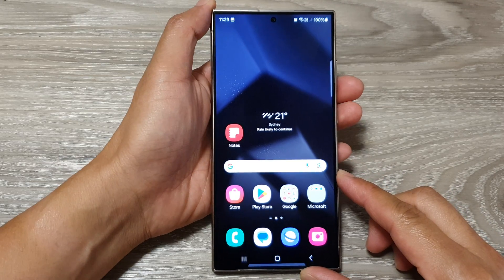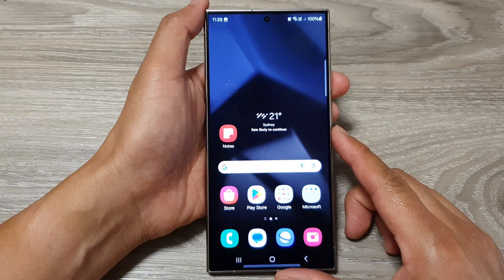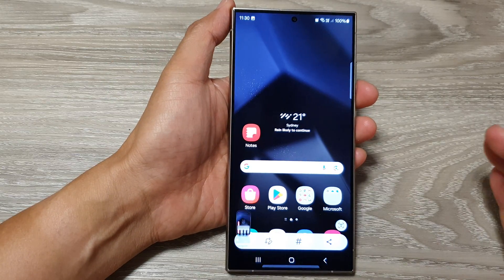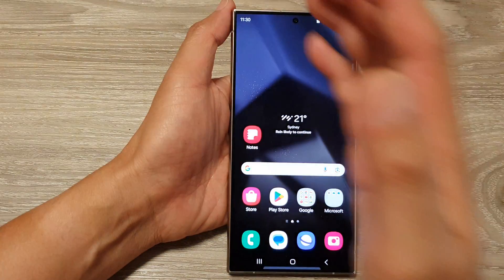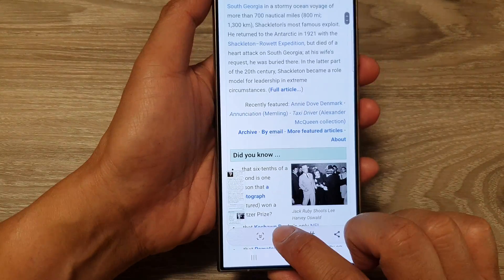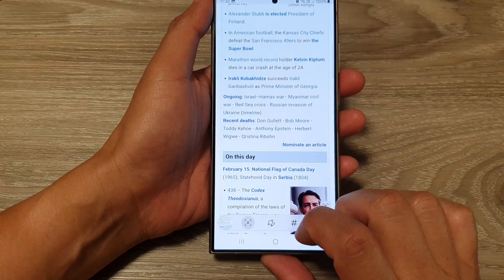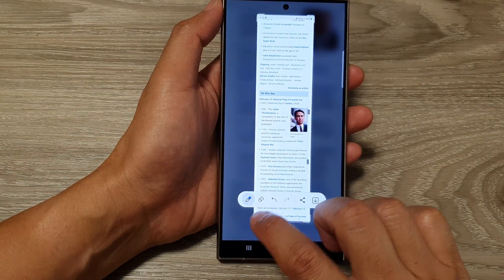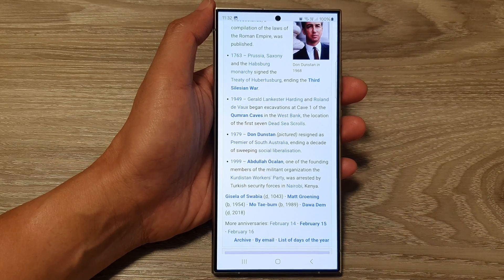Galaxy S24/S24+/Ultra: How to Take Screenshot & Long Scrolling Screenshot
Unlock the full potential of your Samsung Galaxy S24 series with our comprehensive tutorial on taking screenshots and long scrolling screenshots! Whether you own the Galaxy S24, S24+, or the Ultra variant running Android 14, this step-by-step guide covers everything you need to know. From capturing your screen effortlessly to extending your shots with long scrolling screenshots, we've got you covered. Learn the quickest methods, essential tips, and hidden tricks to capture any moment or entire webpage with ease. Enhance your smartphone skills and become a screenshot pro today! Also works on Galaxy S23/S23+/ultra.